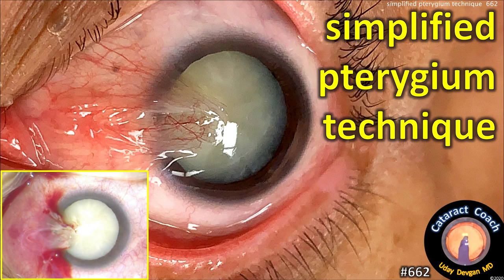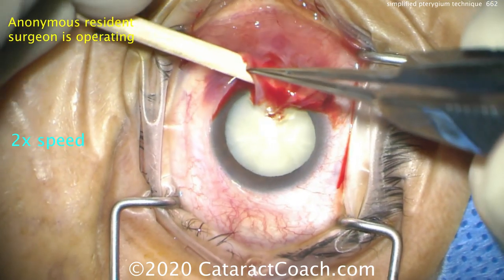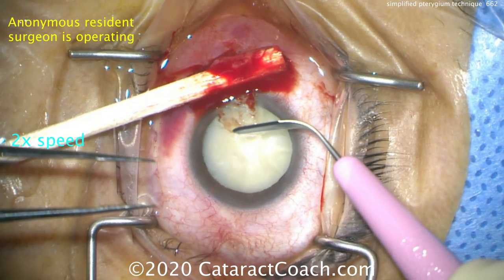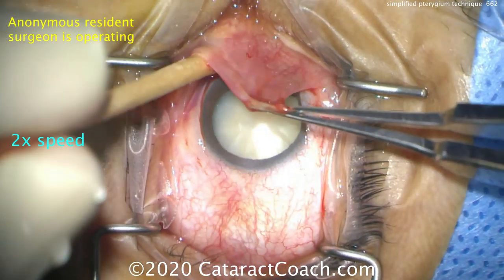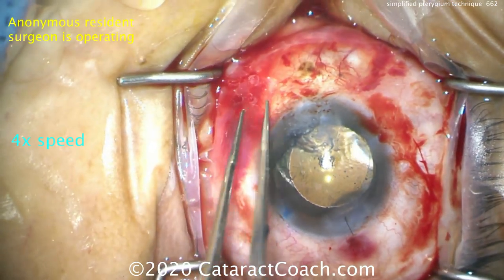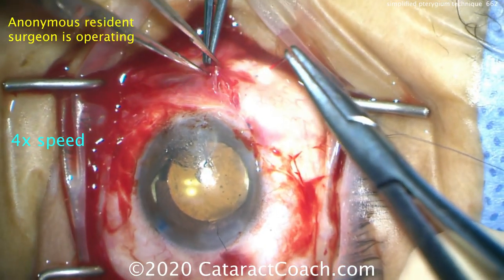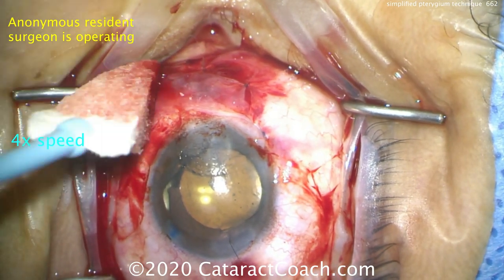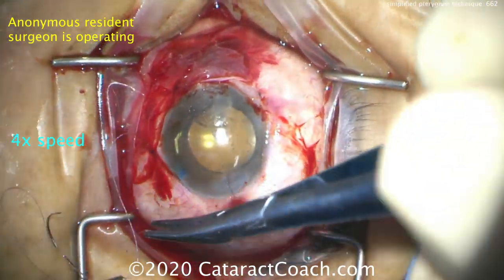simplified technique for safe pterygium surgery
There is so much to learn about truly artistic pterygium surgery that we could likely make a PterygiumCoach.com website and fill it up with daily videos! But there are also times where a novice surgeon wants a simplified technique to achieve a good outcome with a simplified technique.

In the video shown here, the cost to perform this surgery is very low with no specialized instruments such as diamond burrs needed. Also the safety margin is very high given the techniques used so the risk of iatrogenic damage such as medial rectus injury or corneal perforation is very low. This is an ideal beginner technique to learn since it can then be refined in the future with fancier options such as the aforementioned diamond burr, more detailed dissection, an amniotic membrane, and anti-metabolites such as mitomycin-C.